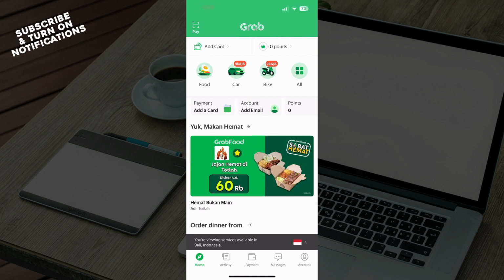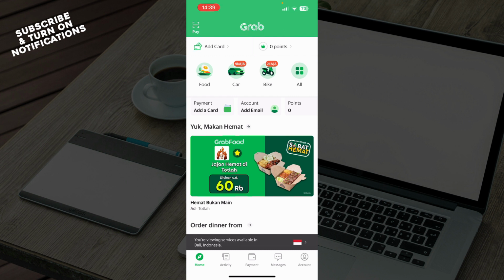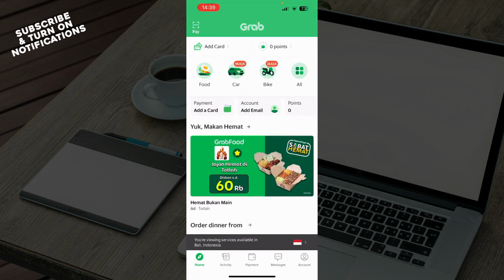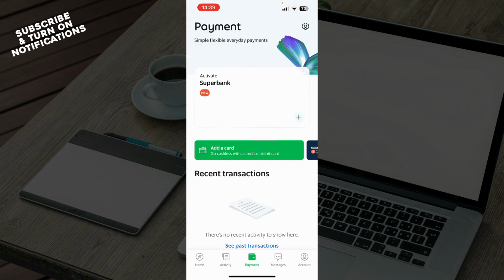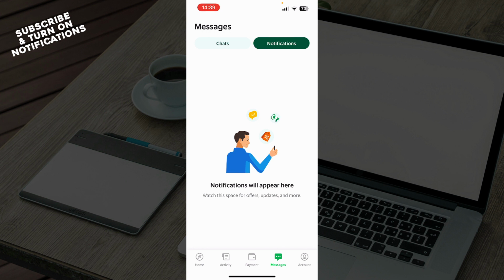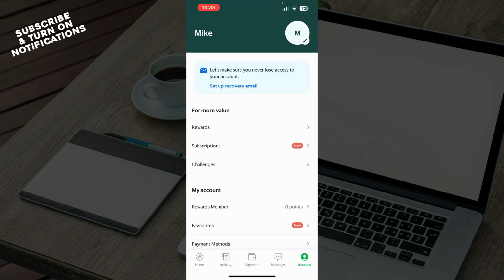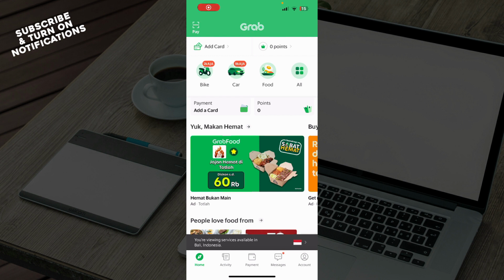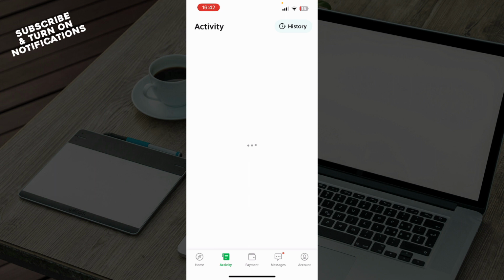How To Rate a Driver on Grab (Easiest way)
In this video I will show you How To Rate a Driver on Grab. It would be good if you watch the video until the end so that you don't miss important steps.